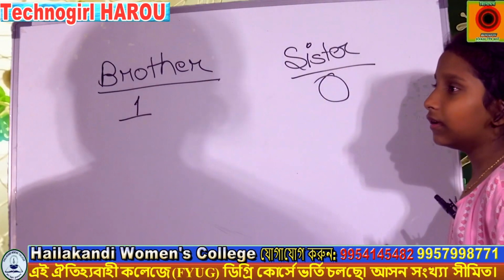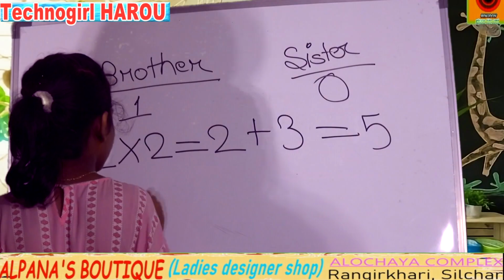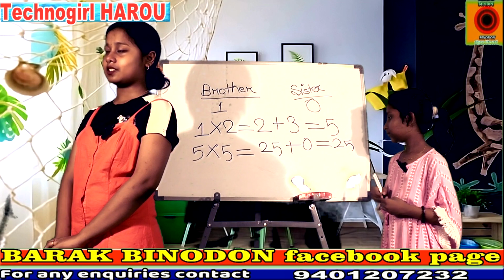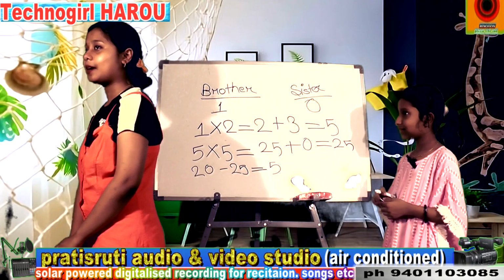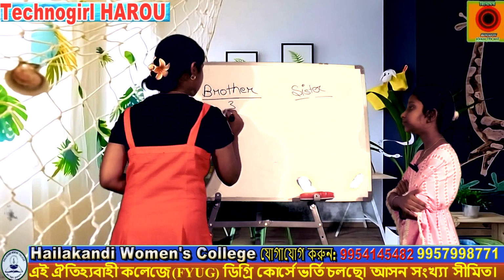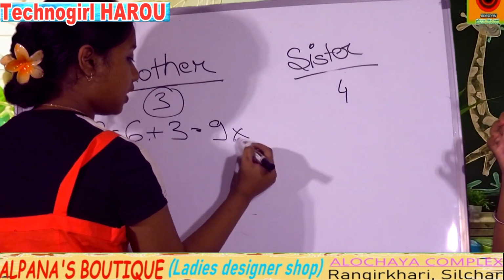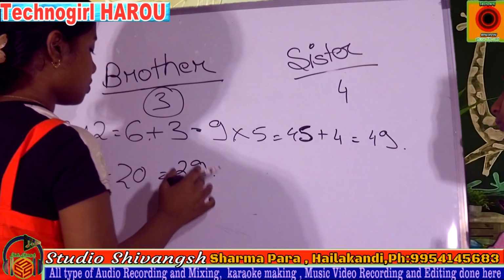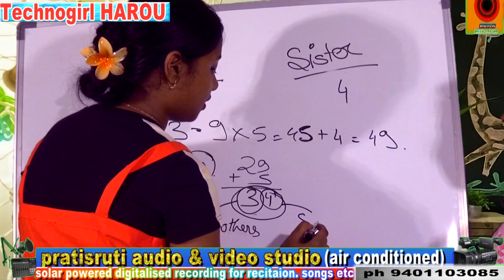Techno girl HAROU reveals a hidden trick to calculate the number of siblings you have